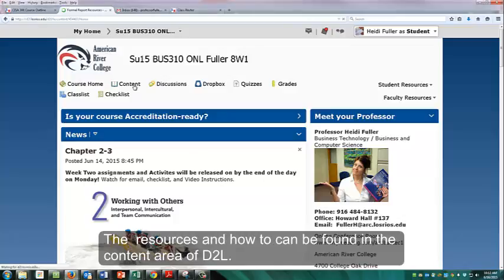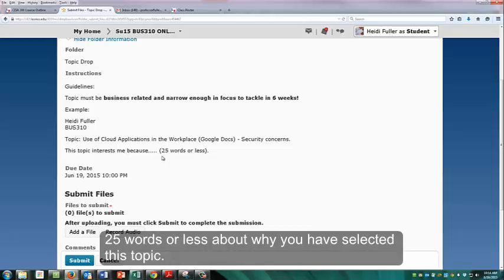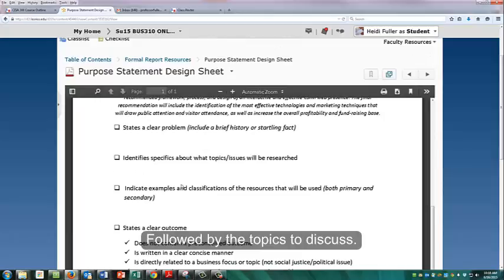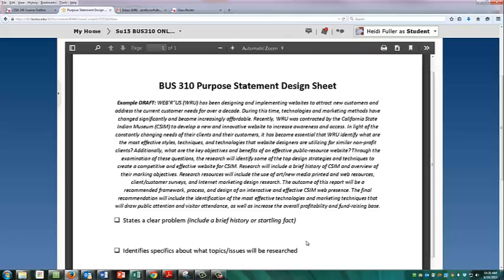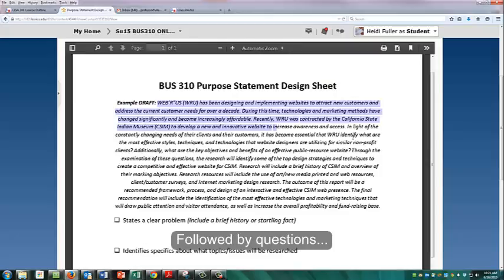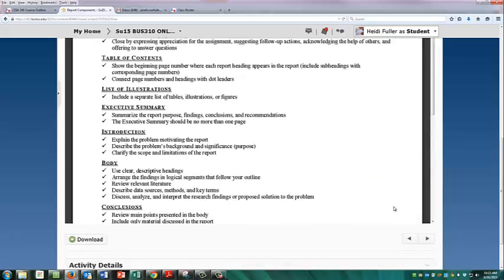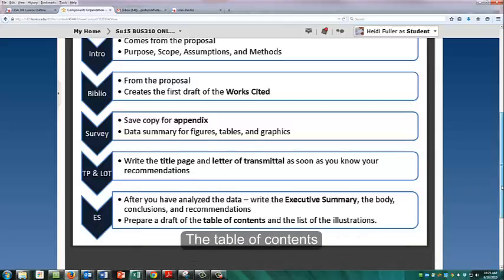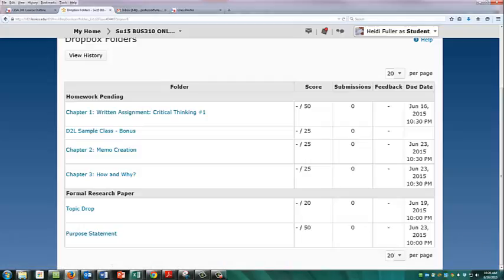Research Project With Captions